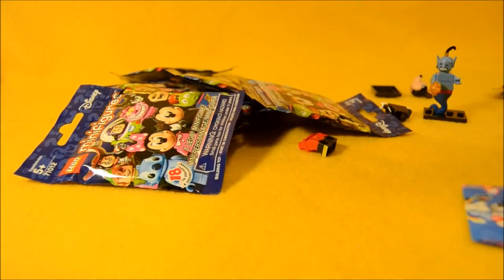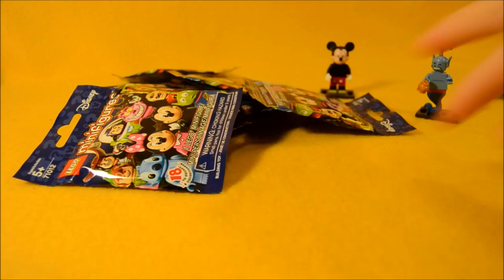LEGO Disney Mini Figure Blind Bags - Mickey Mouse & Toy Story - Toy Review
Our review and unboxing of the LEGO Disney Mini Figure Blind Bags. Kevin opens 8 blind bags to see what Disney Characters he might find including Mickey Mouse and characters from Toy Story.